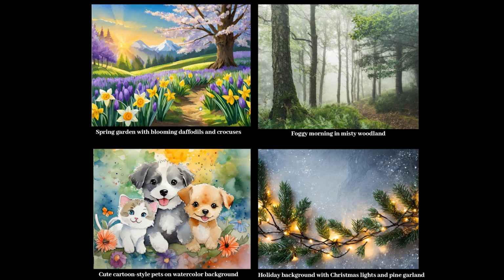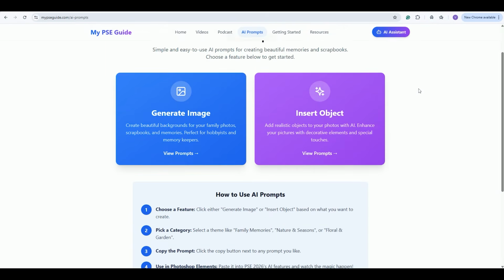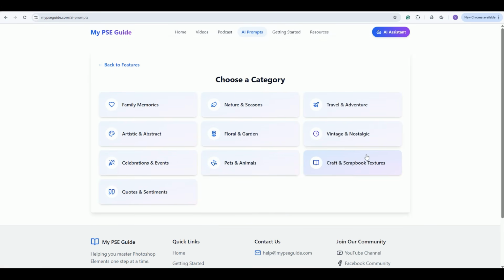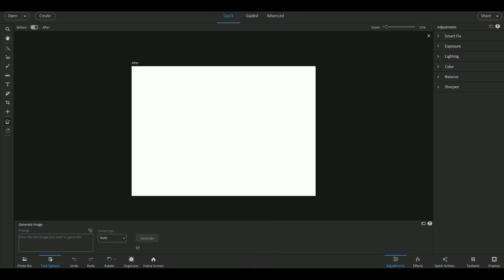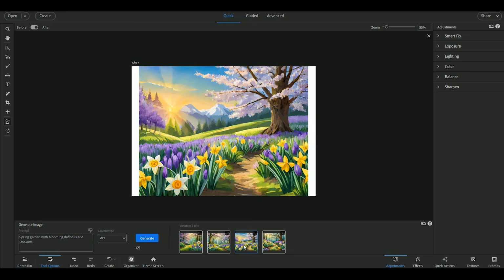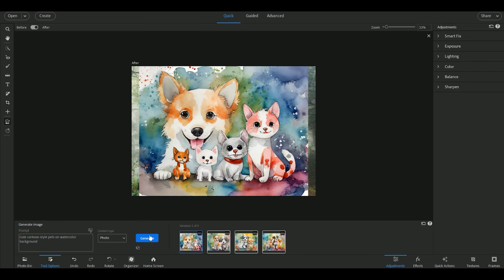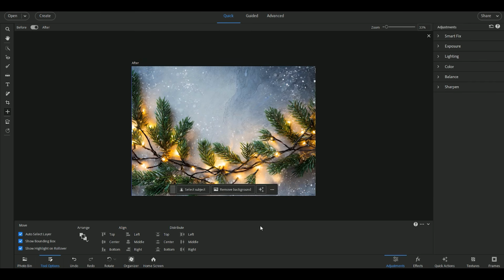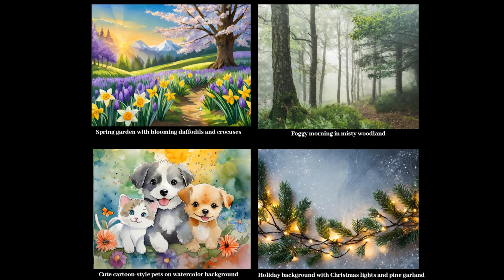100+ Free AI Prompts for Photoshop Elements 2026 | Generate Image & Insert Object Guide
Stop staring at a blank AI prompt box. This guide gives you 100+ ready-to-use AI prompts for Photoshop Elements 2026 — copy, paste, and create stunning images with Generate Image and Insert Object in seconds.

⏱️ CHAPTERS
0:00 Introduction

📌 WHAT'S INSIDE
• 100+ free AI prompts you can copy and paste
• Best prompts for Generate Image feature
• Best prompts for Insert Object Brush
• Tips to write your own prompts that actually work

📘 FREE RESOURCES
for free guides, tips, and downloads.